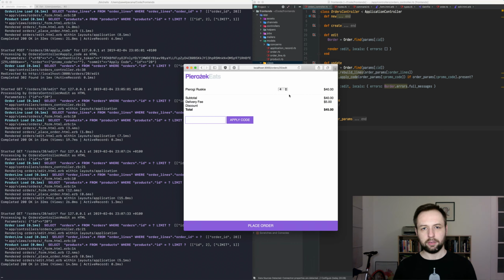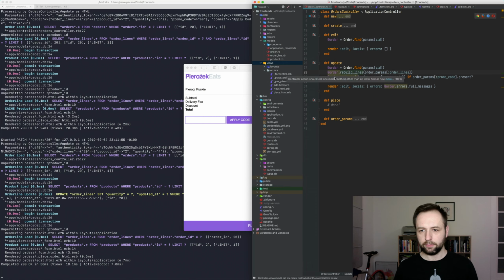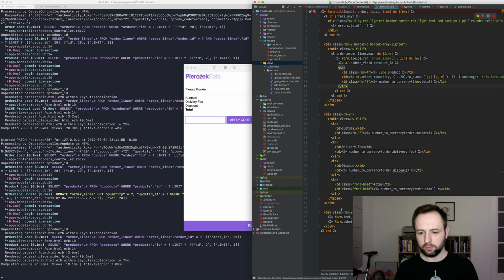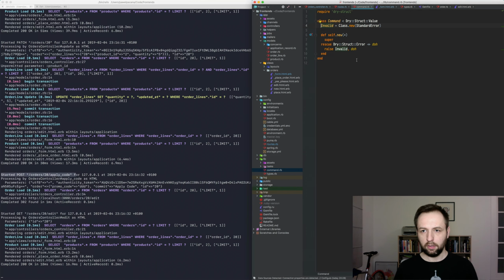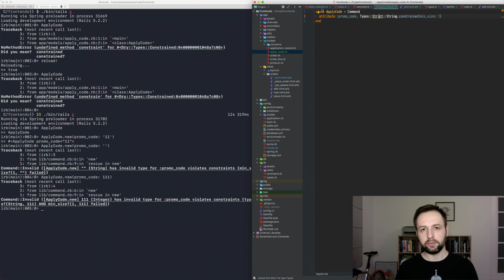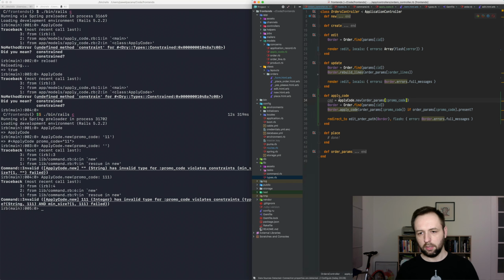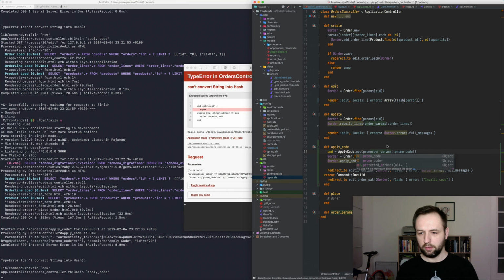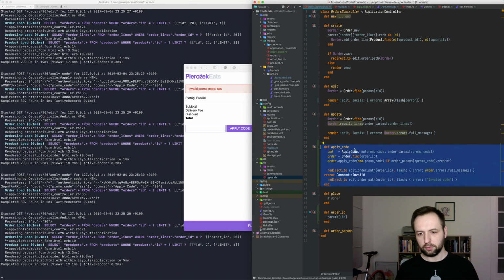Rails Architect Masterclass example - Refactoring Towards Command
In this video we are working with tasks and commands. Using a shopping application as an example, we are going to show you how to identify and separate a task in the UI and how to make a connection between this task and a command in the backend of the application. We will use the APPLY A CODE task and check if it can be extracted. To make things easier for you, we also show you how to deal with errors which you may come across when programming.